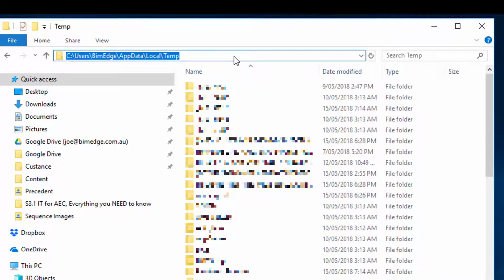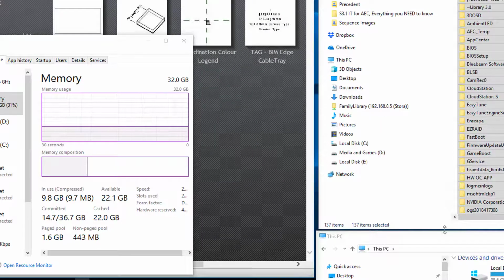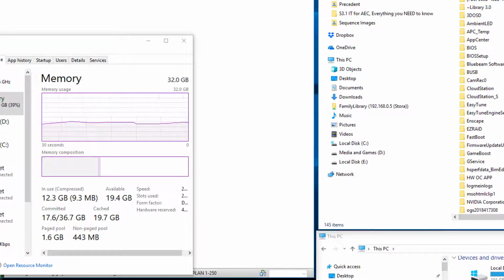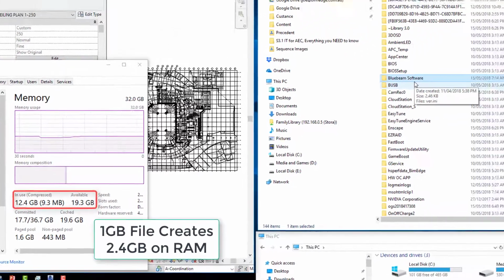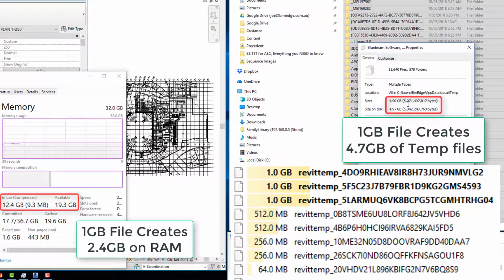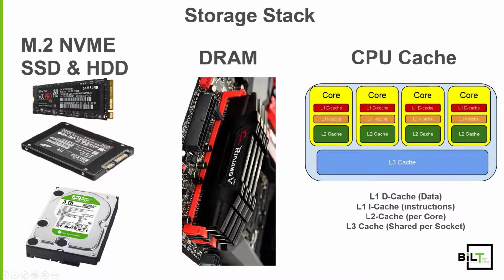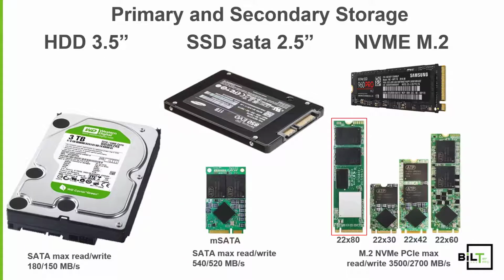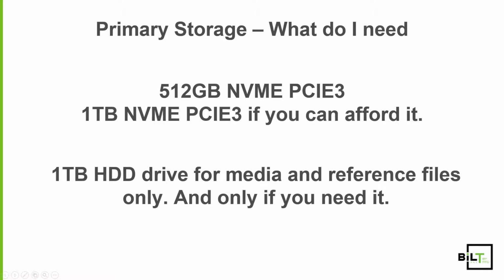BIMedge - Revit Disk and RAM Utilisation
This is a look at how Revit RVT files work and how they affect your hard drive and RAM Utilisation.

it ends with some suggestions for appropriate hardware for revit users.